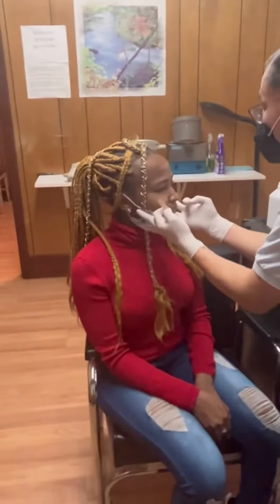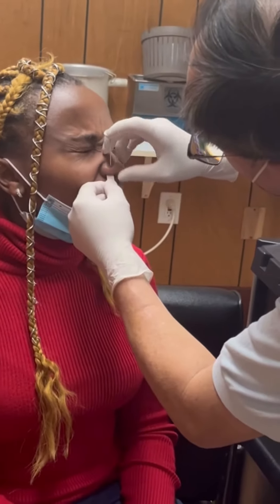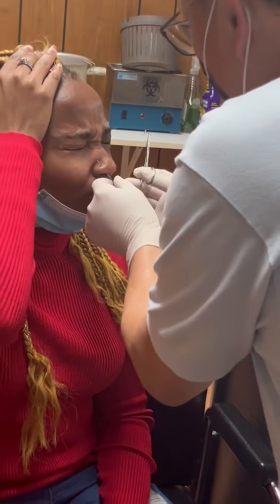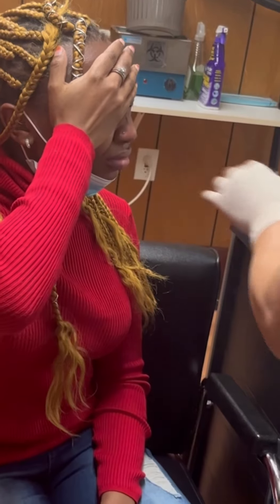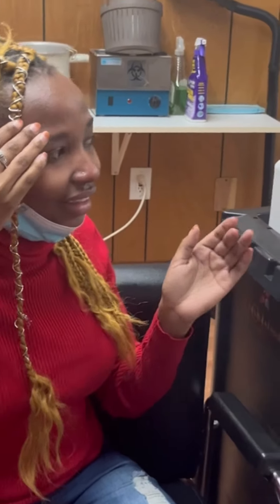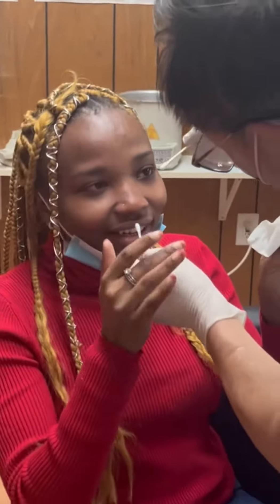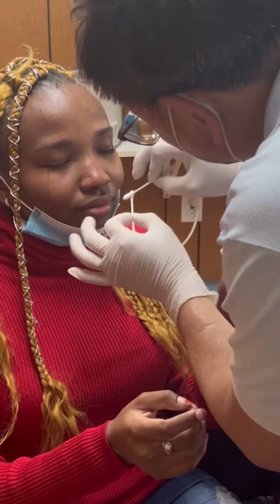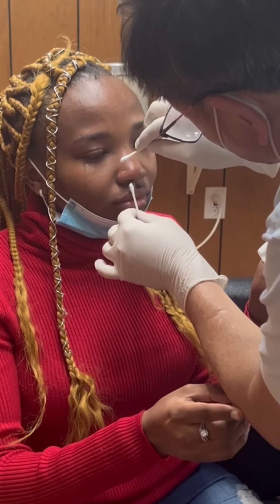MY FIRST TIME TRYING A NOSE PIERCING.THIS WAS SO PAINFUL 😭 kenyanyoutuber@YouTube